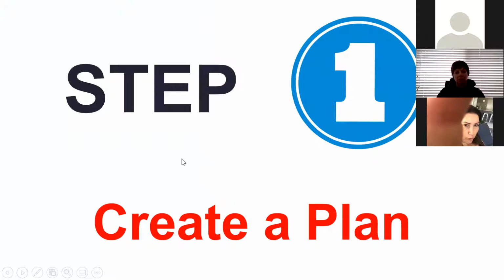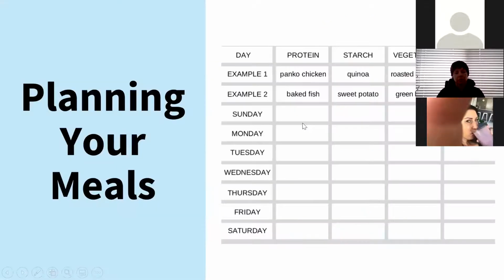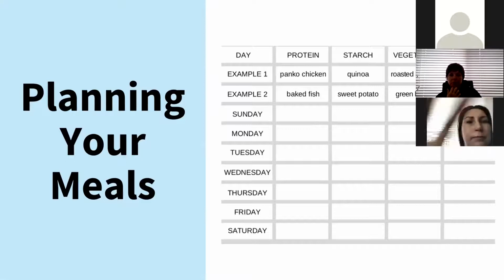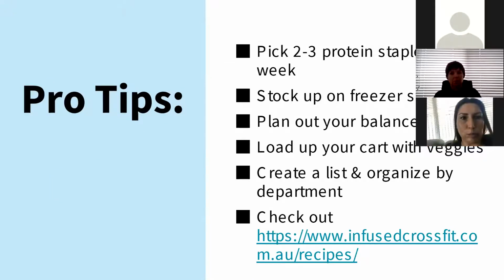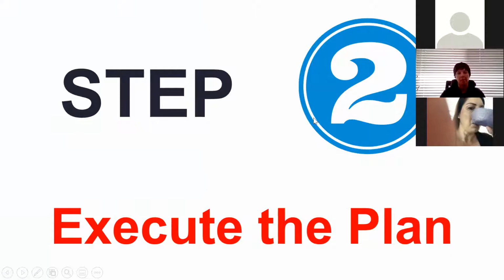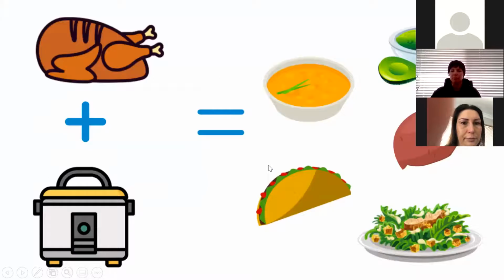Meal Preparation Seminar